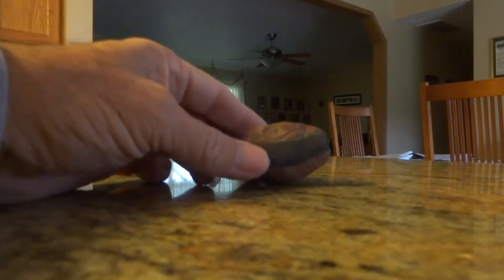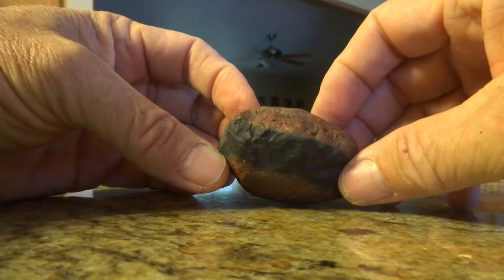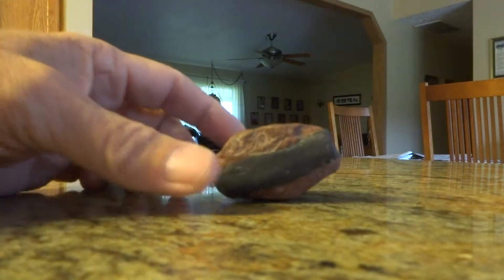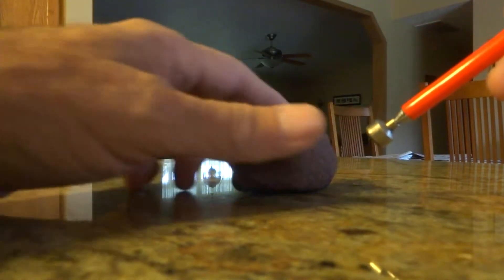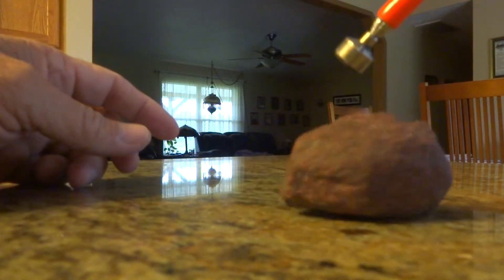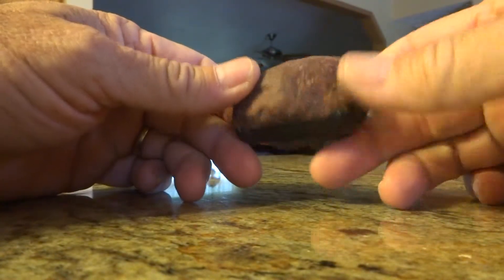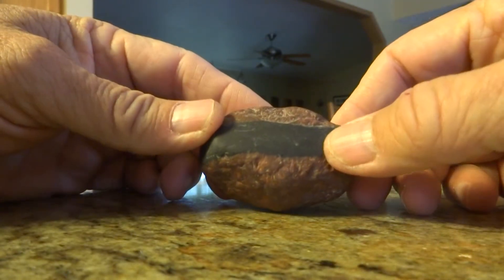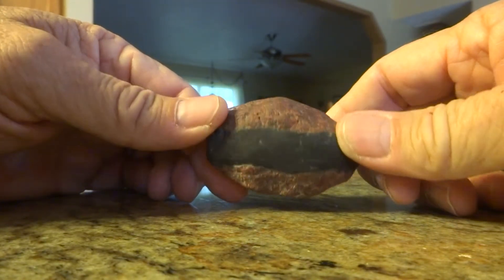Magnetite found in creek. Rural Chillicothe, IL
I found this rock in the spring of 2013 after a heavy rains in a creek that runs 250 yards behind our home in Rural Chillicothe, IL. Very interesting properties. It is a magnetite strip running through red granite.